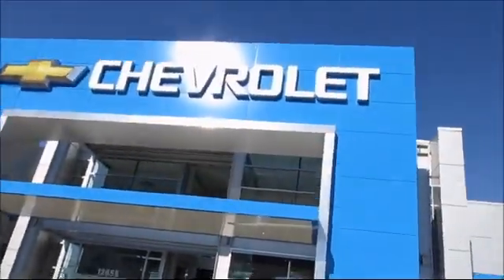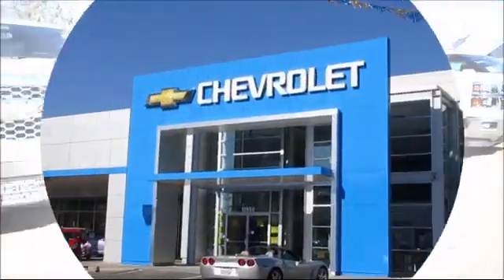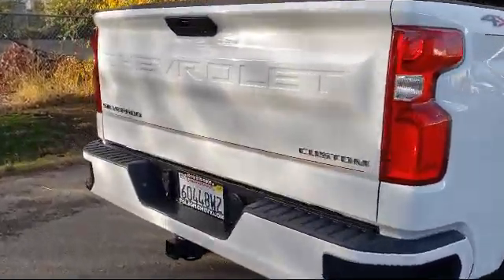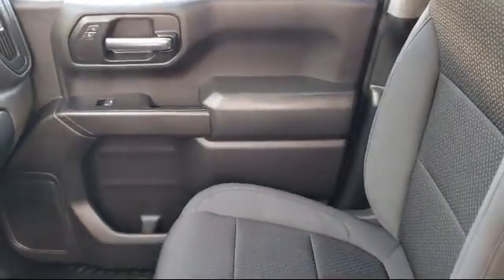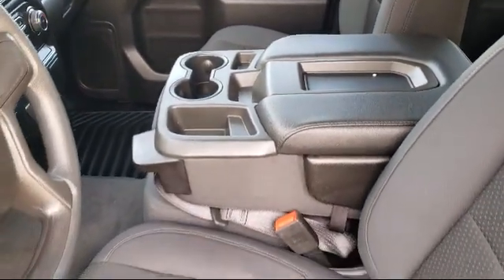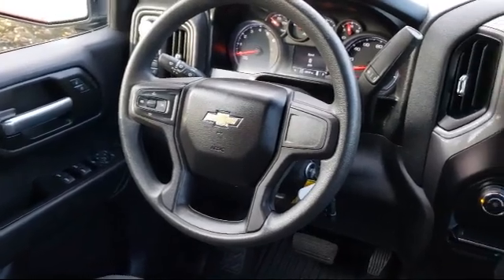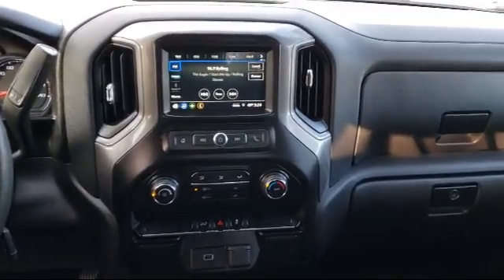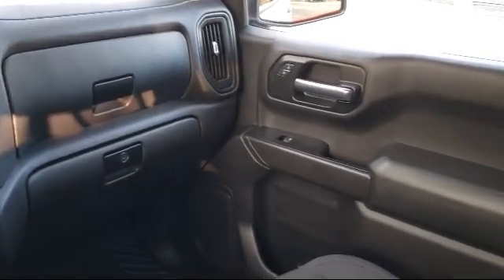2019 Chevrolet SILVERADO 1500 Custom Crew Cab Sacramento Roseville Elk Grove Folsom Stockton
2019 Chevrolet SILVERADO 1500 Custom Crew Cab Stock Number: 2444T Vin:3GCPYBEH9KG230779.

Folsom Chevrolet
12655 Auto Mall Circle